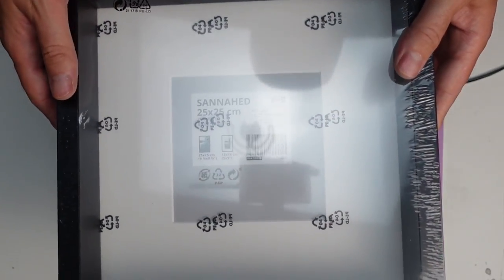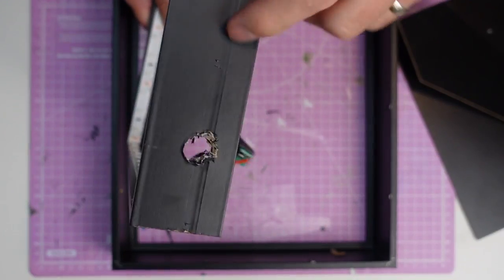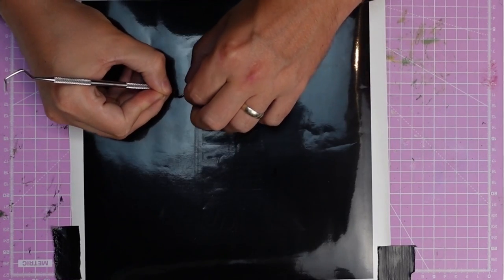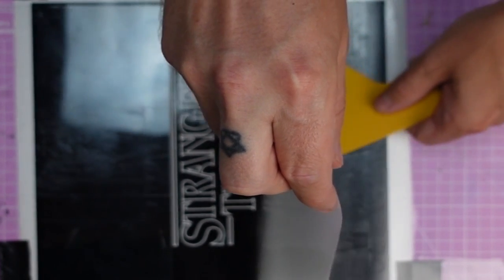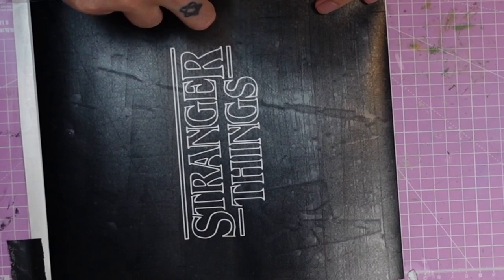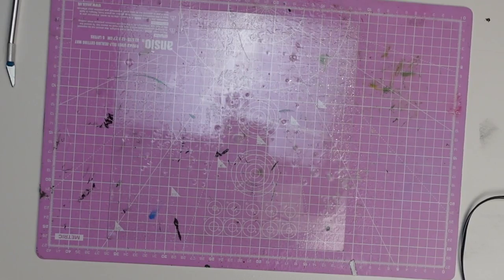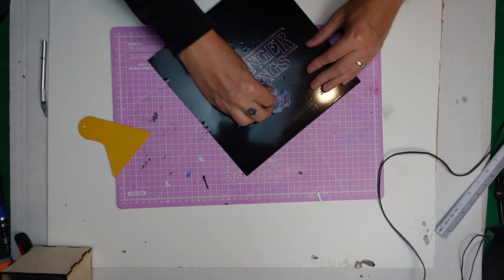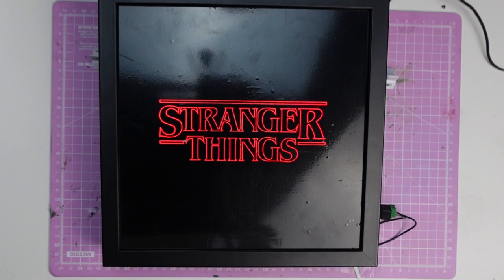Making a LED light shadow box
Learn how to make your very own LED lit shadow boxes using your vinyl cutter. It's cheap, easy and they look fantastic.

Here I have done one for the Stranger Things logo and it turned out better than I ever could of imagined.
The possibilities with designs are literally endless, and I know I'll be making lots more to come.